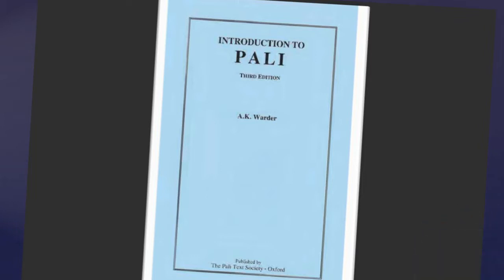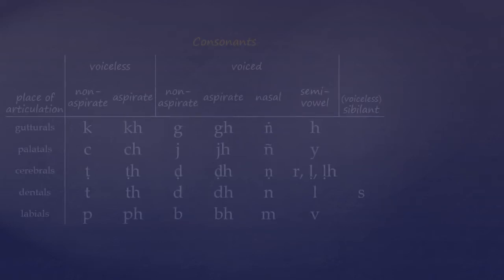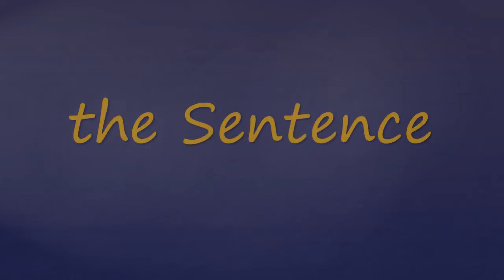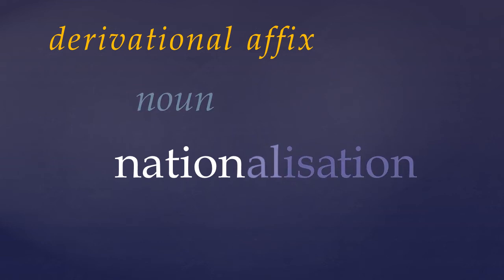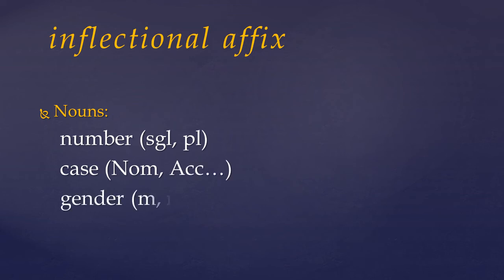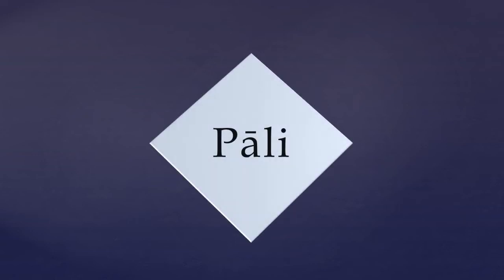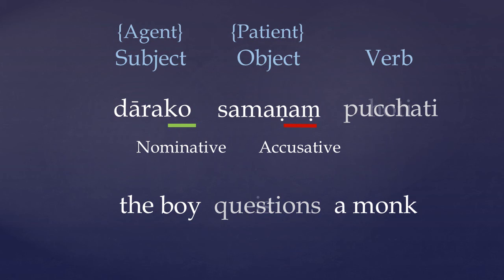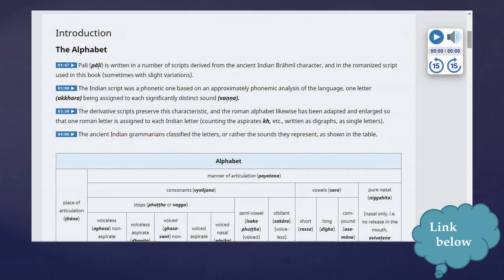Warder's 'Intro to Pali': Introduction | Learn Pali Language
Today we are going to work through the Introductory chapter of A.K. Warder's 'Introduction to Pali'. {pages 1-9}. This book has become the 'go to' grammar guide for any one wishing to learn the Pali language of the Theravadan Buddhist Canon.

00:00 Intro
01:20 Pali Alphabet
03:52 The Sentence
04:27 Morphemes
05:53 Inflection

This is the first in a new series of tutorials which is intended to be a companion explaining some of the technical terms employed in the guide.

Metta!